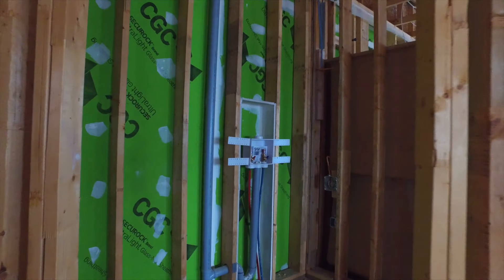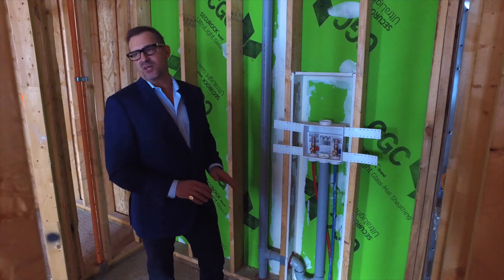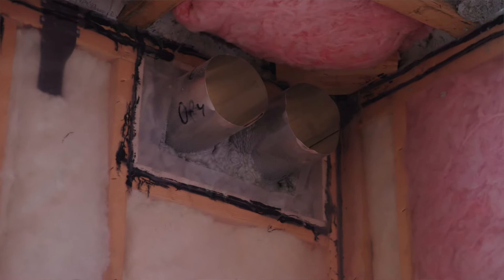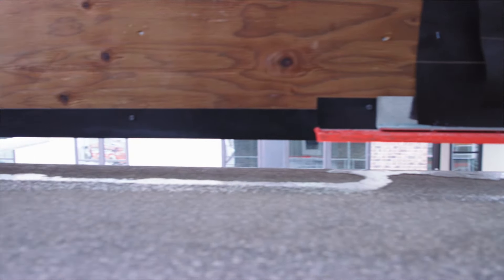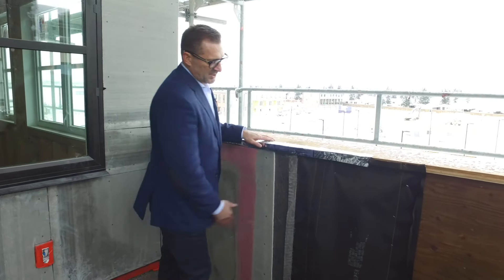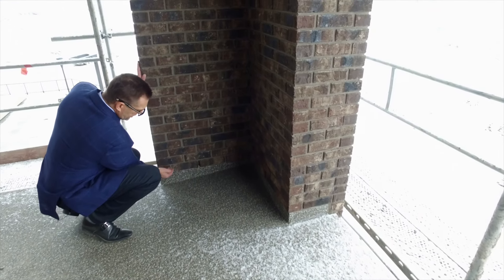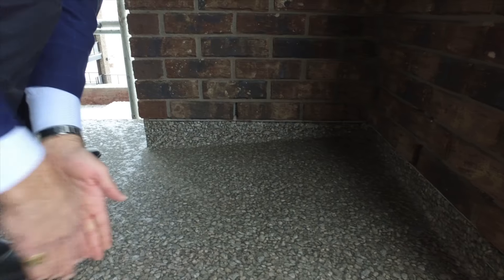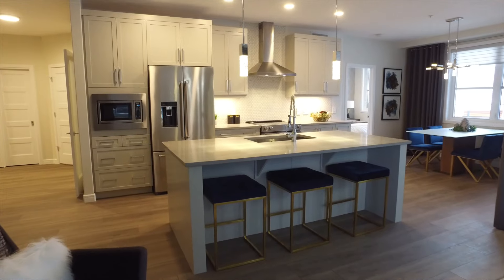Condo Builder Overview | Cove Properties Calgary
An overview of Cove Properties Calgary, a premium condo developer in Alberta. Their approach, their quality and their design techniques. Learn more about why their condo is a good investment.

for more information on this real estate developer, where they build and more.